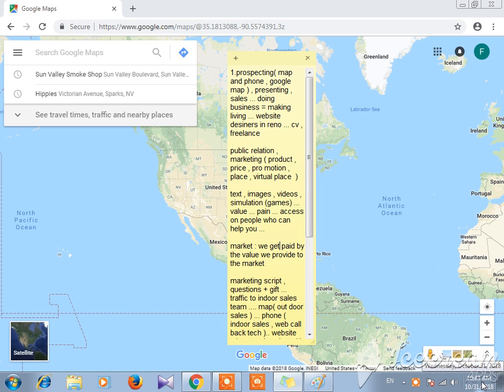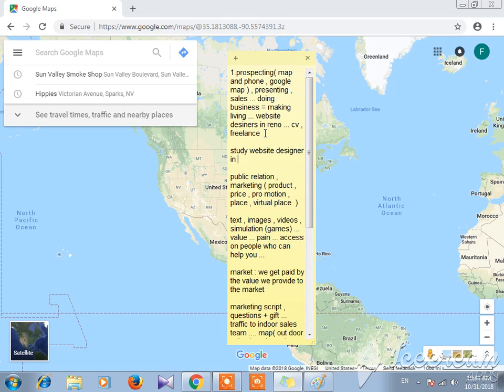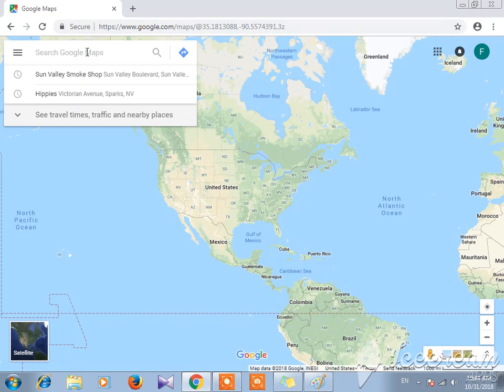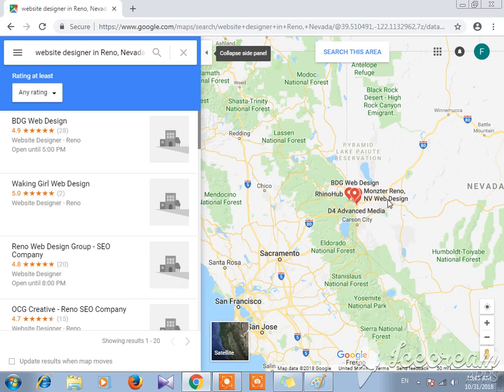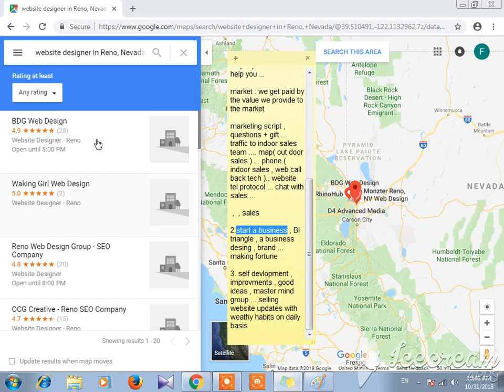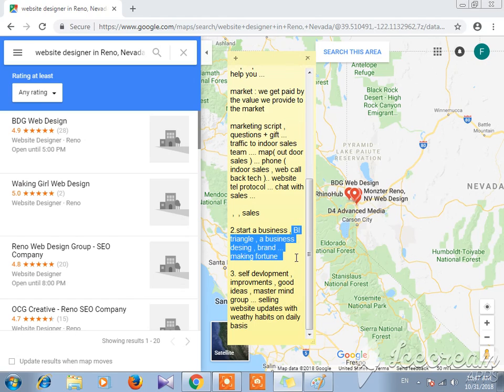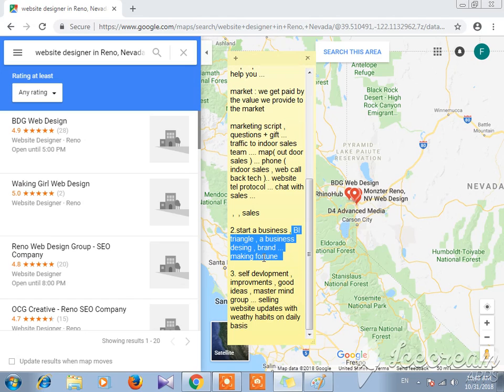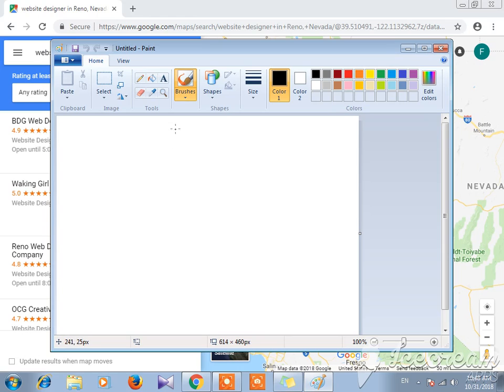website designer career & finding new customer 20181031 104341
Prospecting :
using google maps , feras did search for website designers in Reno Nevada  , to study the listed businesses  :
1. which business design they did use ?
2. their marketing virtual place ?

updating websites for pull marketing and push marketing , websites with wealthy habits on daily basis ( creating books & webinars )